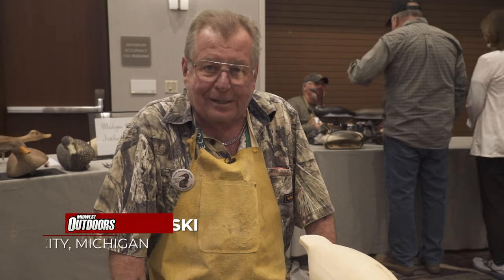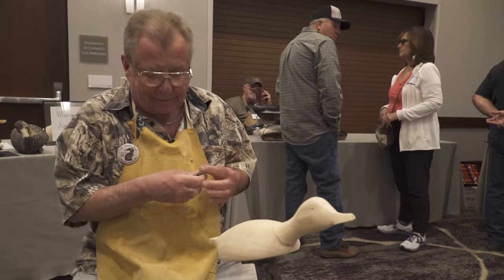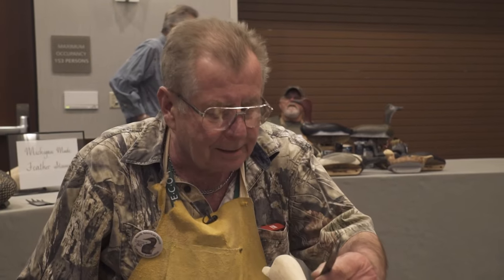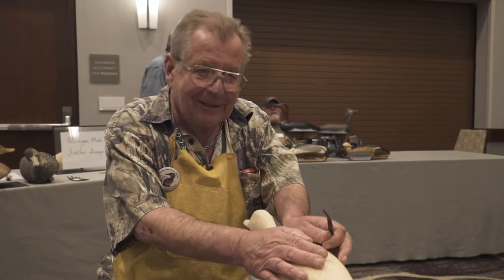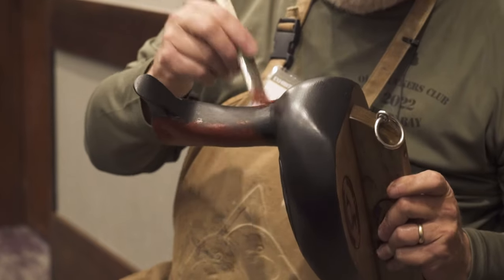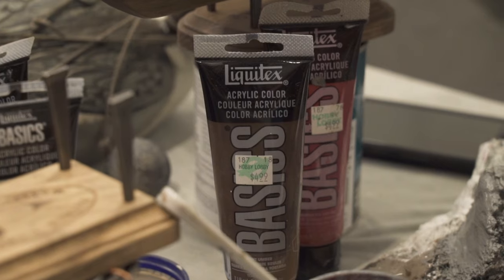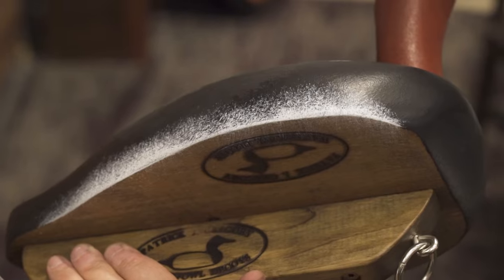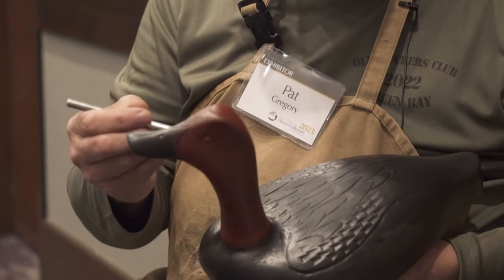Carving Duck Decoys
We stop at the North American Decoy Collector's show to learn how to carve our own decoys.